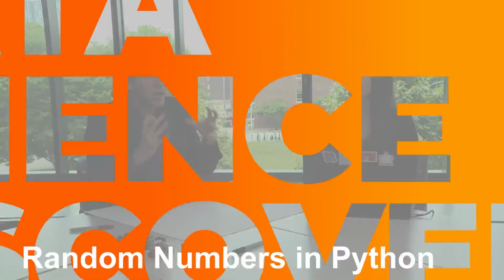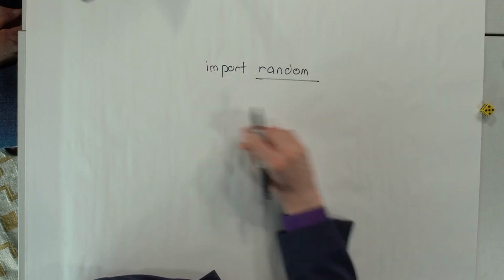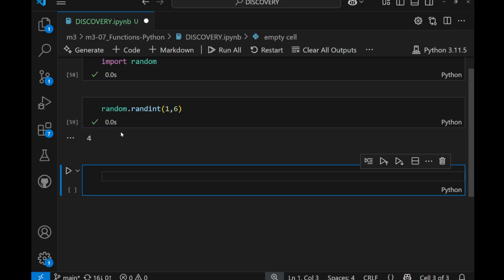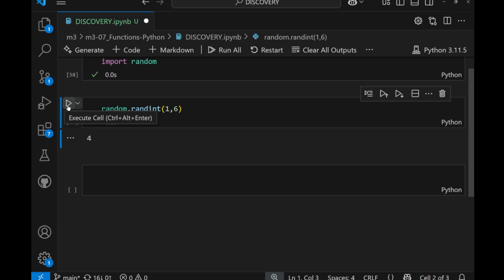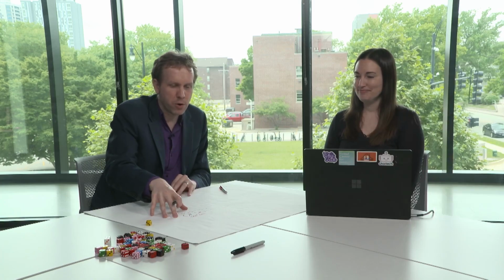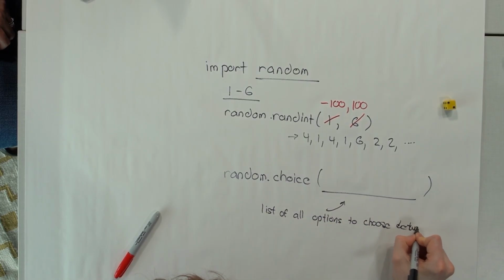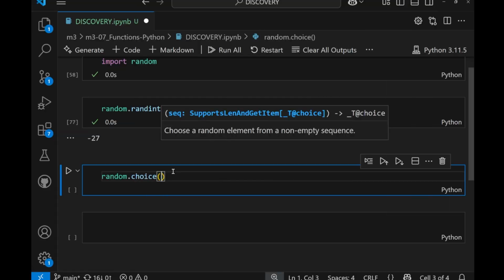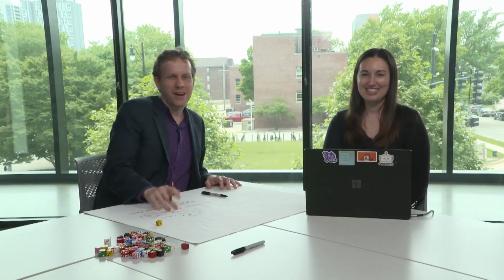Random Numbers in Python - DISCOVERY Office Hours Lecture at The University of Illinois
Professors Wade Fagen-Ulmschneider and Karle Flanagan nerds out with Random Numbers in Python in this office hour style lecture!

Explore more on the DISCOVERY lecture page "Random Numbers in Python"